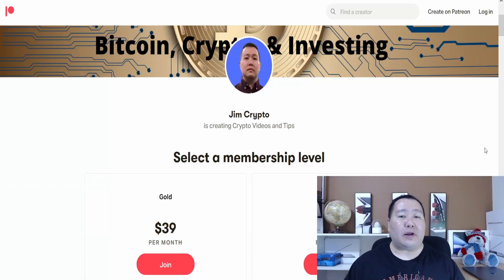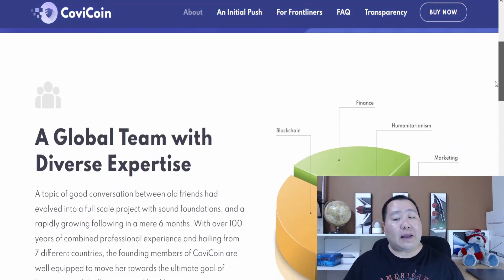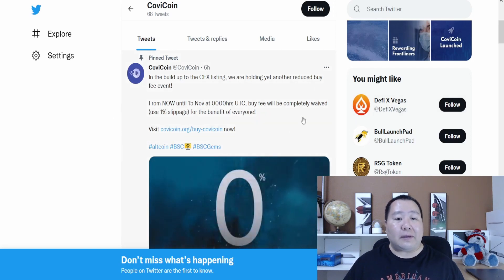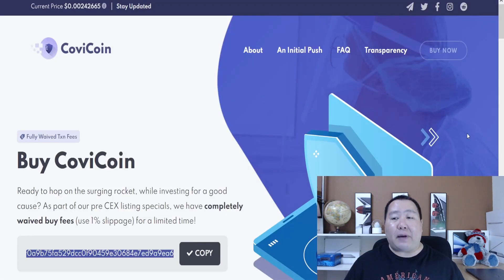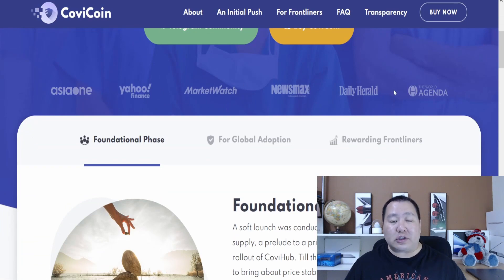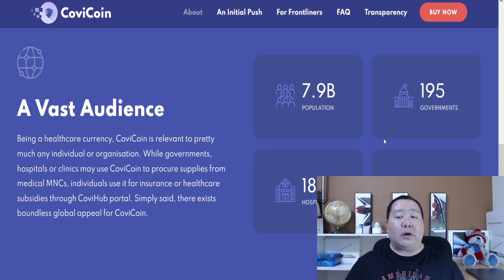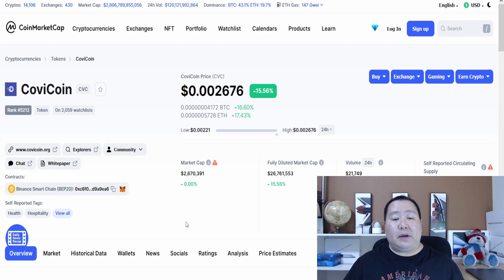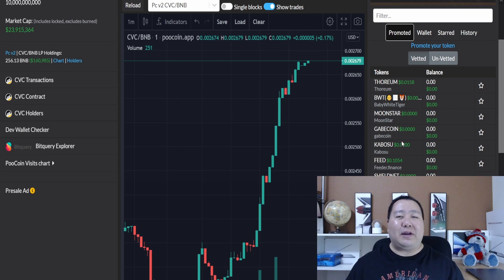CoviCoin Crypto 100X Going Up! 🚀 CEX Listing Soon! No Buy FEE Event! Global Healthcare 💎🙌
CoviCoin is built as an alternative currency for global healthcare, and is also the principal currency of Project X - a unified global framework for healthcare systems.

By progressing through several key milestones, CoviCoin is slated to become a globally recognised and adopted healthcare currency by 2024.

In practical terms, this currency will eventually be used to subsidise healthcare for anyone, anywhere; regardless of ethnicity, language, religion, or gender. You can find out more about the potential of CoviCoin here.

Safemoon News Update, Price Prediction, Blockchain, Wallet, Operation Pheonix

✅ 10X Your Income